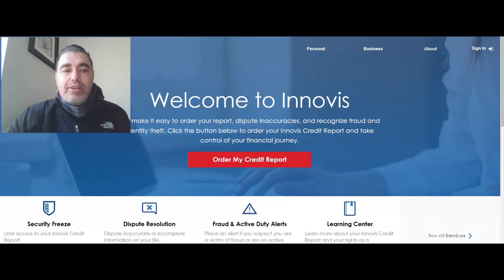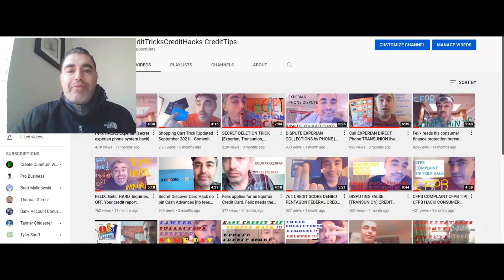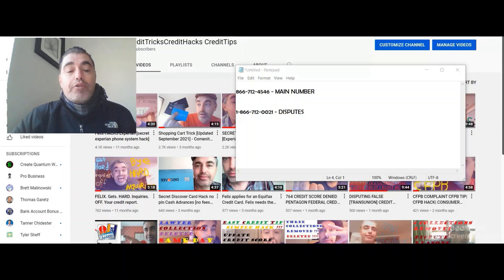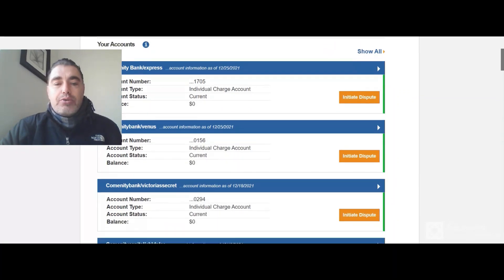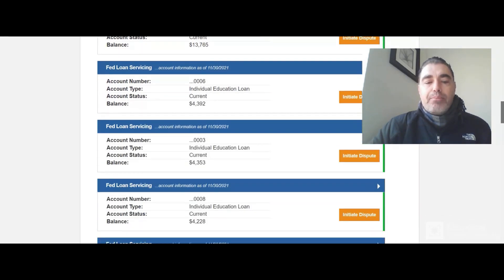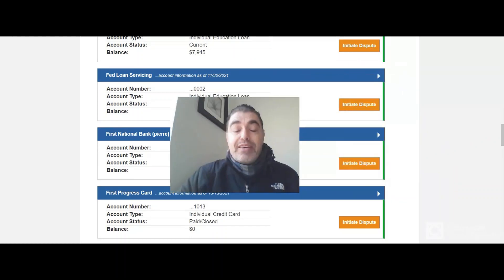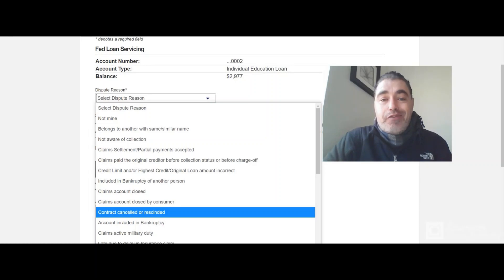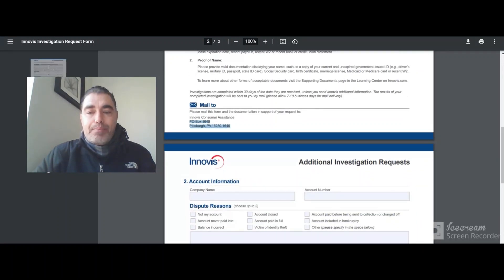DISPUTE CREDIT BUREAU INNOVIS ONLINE - Felix's credit report, credit freeze, and disputing online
Innovis is the 4th largest credit reporting agency. Rumor has it that Innovis has information on court liens and bankruptcies. Luckily, none of Felix's court liens and court bankruptcies have been reported, haha!!! Innovis consumer credit report can be disputed online, by mail and by phone. Felix gives the Innovis credit agency's contact phone number. Felix also was thinking of disputing his student loans as the service information is no longer reporting accurately, with the credit reporting changes in the student loan industry. Something on your mind? Write about it